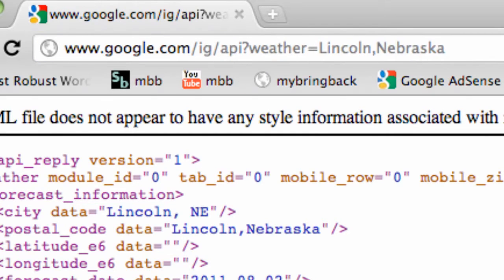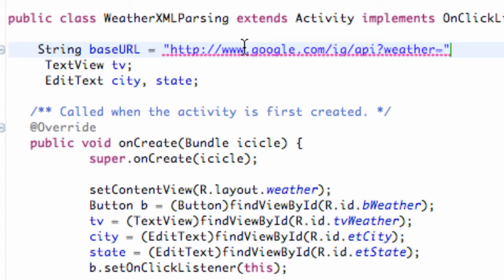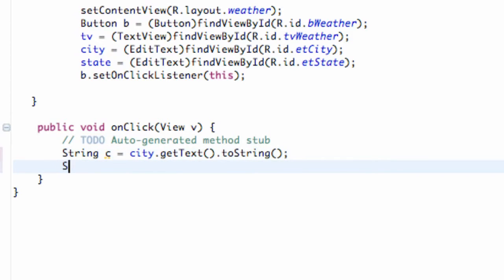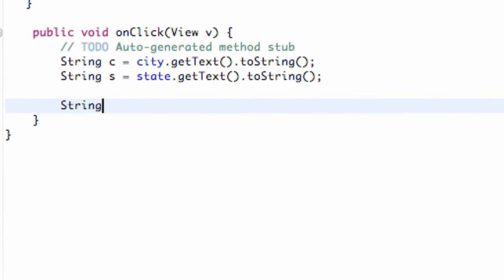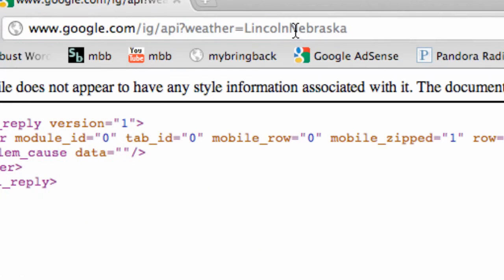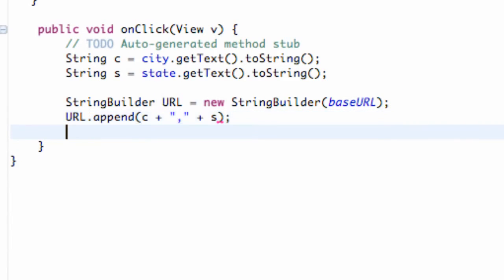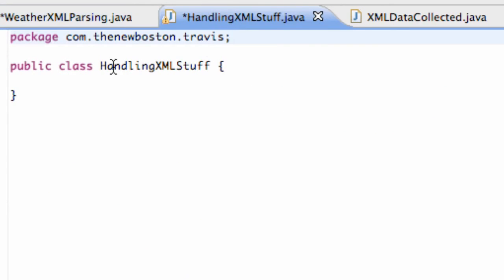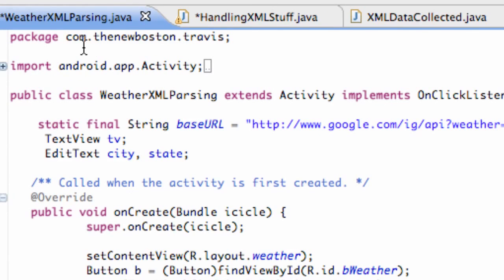Android Application Development Tutorial 155 StringBuilder and XML Parsing Framework YouTube